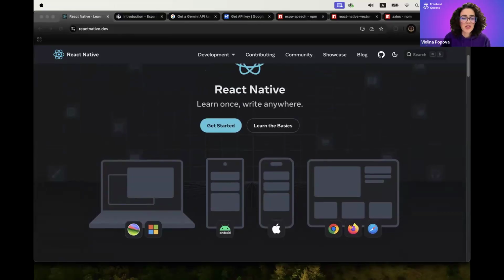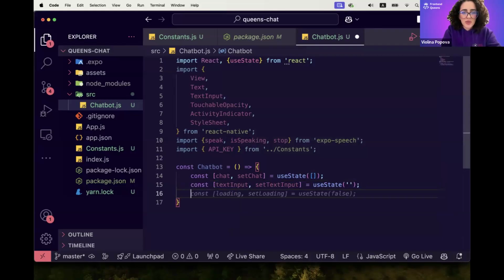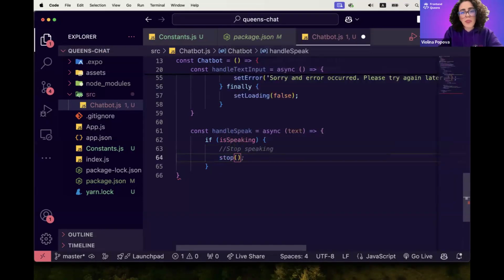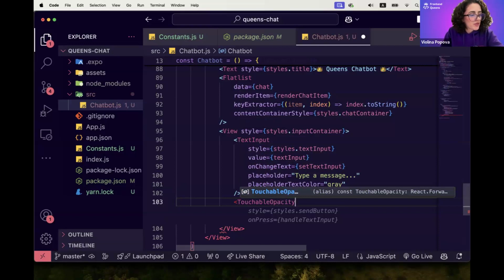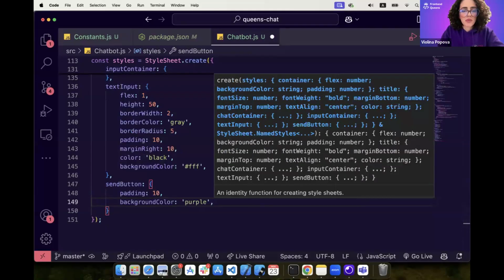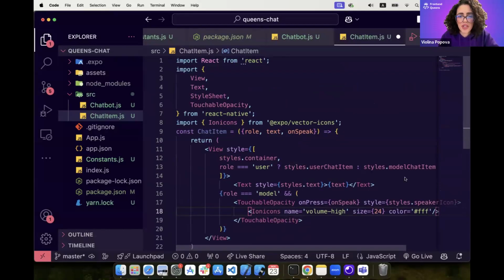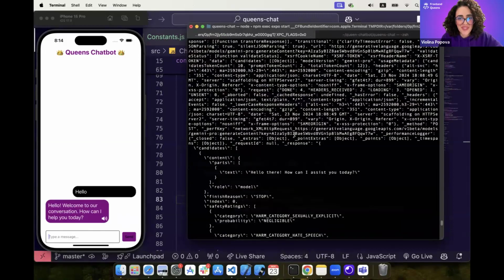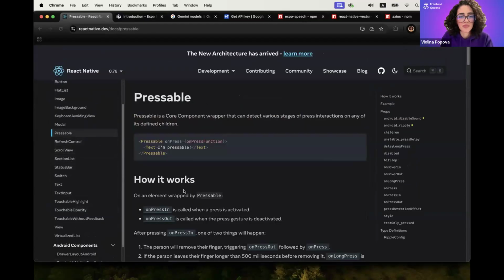Build Your Own Chatbot with React Native, Expo & Gemini AI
🎙️ Speaker: Violina Popova
📣 Moderated by Ana Luiza Lima and Mariya Harizanova

In this live coding session where we’ll create a chatbot from the ground up using React Native, Expo and Gemini AI! This workshop is perfect for developers and tech enthusiasts eager to learn how to integrate AI into mobile applications and build engaging chatbot features.

💡 Key Takeaways:
• Setting up a React Native environment with Expo for mobile development
• Integrating Gemini AI to enable natural, intelligent chatbot responses
• Styling, debugging, and best practices

About the speaker:
⭐️ Violina Popova is a seasoned software developer with a focus on mobile app development, dedicated to providing seamless cross-platform experiences. Her journey in the Tech industry began in consulting before she transitioned into programming. With expertise in React, React Native, TypeScript, Firebase and Next.js, she excels in both mobile and web application development.